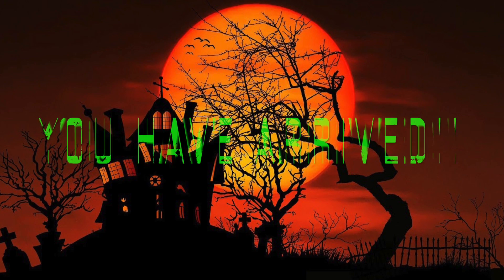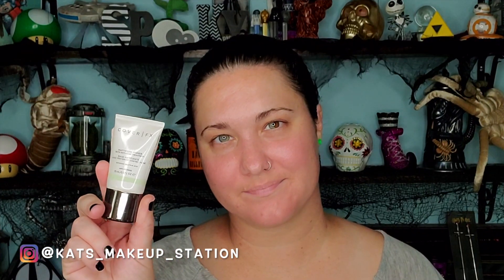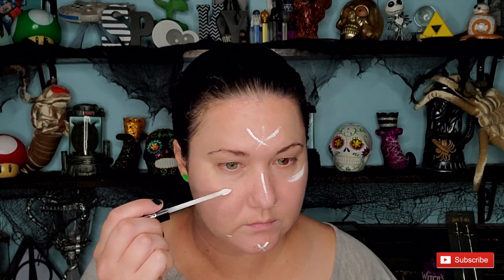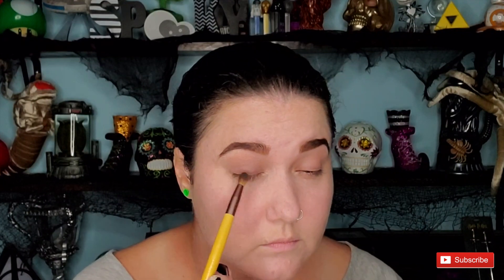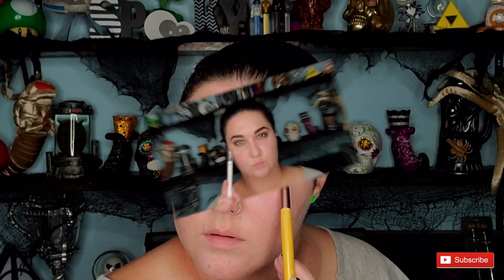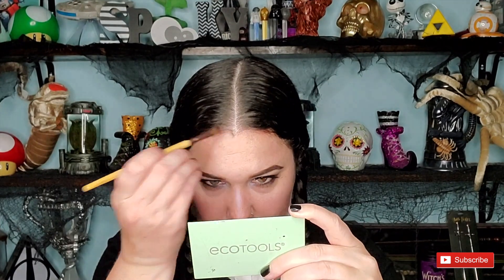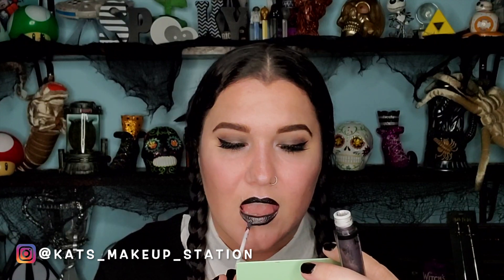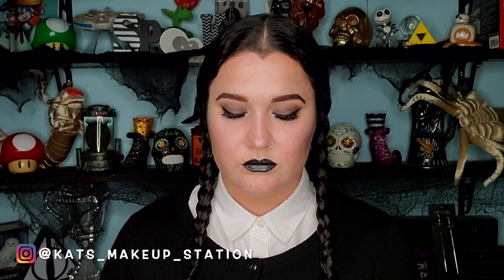Wednesday Addams Transformation | Halloween 2020 | Makeup Tutorial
I am so excited to share today's video...

  I will be transforming myself into Wednesday Adams in this Halloween makeup tutorial, but with a little twist. Wednesday usually wears NO MAKEUP, but I chose a simple goth glam creation. My Wednesday Addams is starting to follow in her Mother's (Morticia) footsteps, and is getting in touch with her goth glam roots.

  If you would love to check out this makeup transformation, then please, sit back, relax & ENJOY!! I had such a ghoulish time creating this look. Let me know, in the comments down below, which Addams Family member you think I will be creating next?!!... COMING SOON!!!

Come Join Me On Instagram: @kats_makeup_station

Products Used:
  Soft Lips - Lip Protectant with SPF (vanilla)
  Cover FX - Mattifying Primer with Anti-Acne Treatment
  Neutrogena - Skin Clearing Oil-Free Makeup Foundation (natural ivory 20)
  Kat Von D - Lock-It Concealer (white out)
  NYX - Micro Fiver Pencil (ash brown), Jumbo Eye Pencil (black bean), Glitter Goals liquid lipstick (alienated)
  Anastasia Beverly Hills - Brow Powder Duo (dark brown), Tinted Brow Gel (espresso)
  Sugarpill - Shadows: (black/bulletproof, gray/castle on the hill, brown/text me, white/ice angel)
  Tarte - Tartiest Double Take Eyeliner (black)
  Duo - Quick-Set Lashstrip Adhesive (black)
  Ardell - Natural, 120 Demi, black

Tools:
  ECO Tools - Handheld Mirror
  Amazon - Handheld Fan

Brushes:
 Sigma - Large Powder F30, Wide Shader E59
  Real Techniques - Accent Brush
  e.l.f. - Small Tapered Brush, Crease Brush
  ECO Tools - Double Sided Brush, Blend/Smudge (blend side), Flat Definer Brush

I hope you are continuing to stay Happy, Healthy & Safe...

See you in my next video... Take Care!!